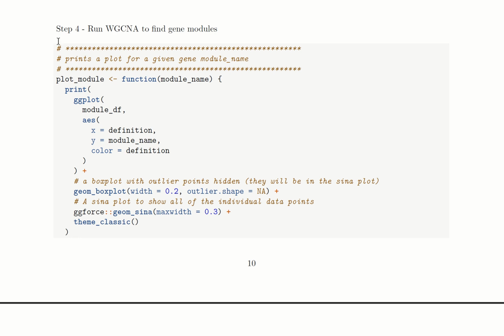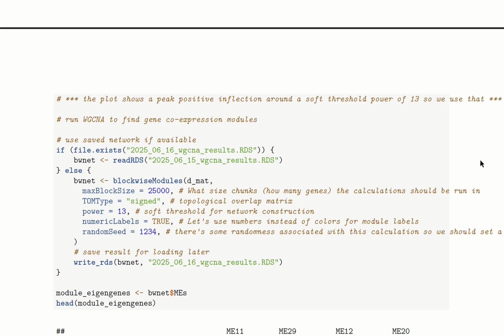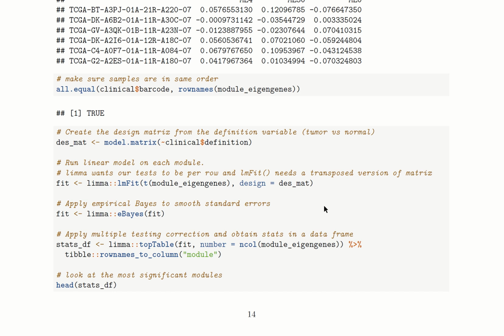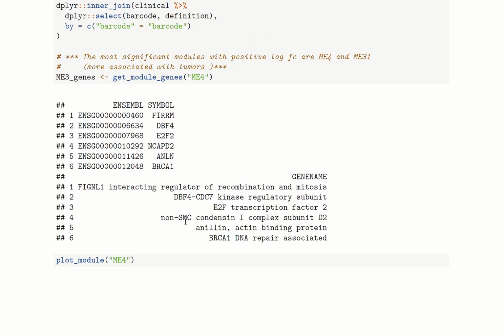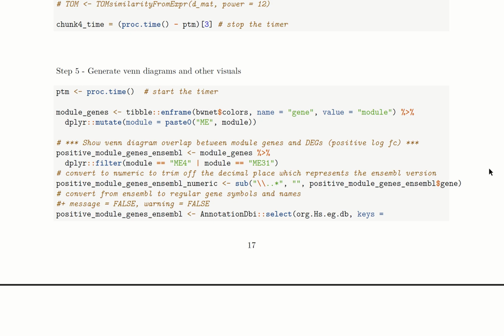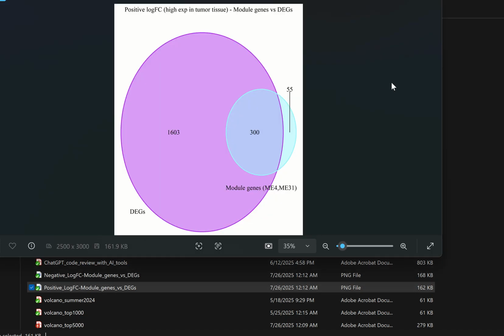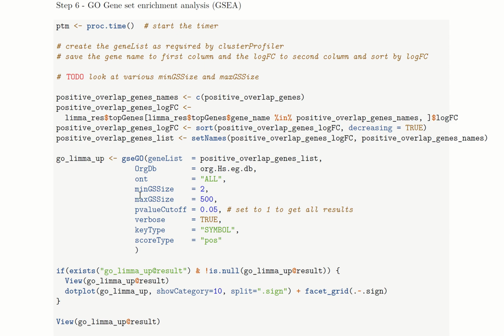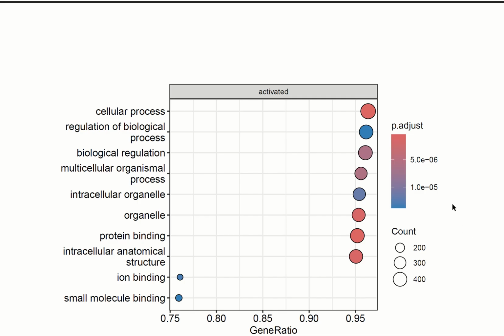Adam Cankaya PhD Summer 2025 Update 3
Final summer update going over WGCNA and GSEA results